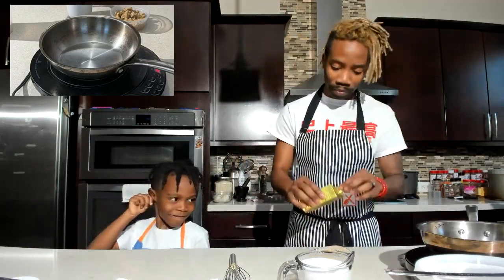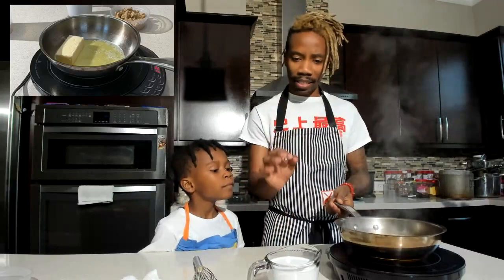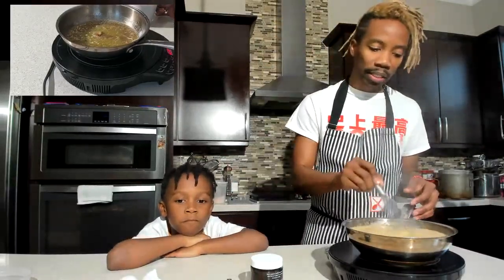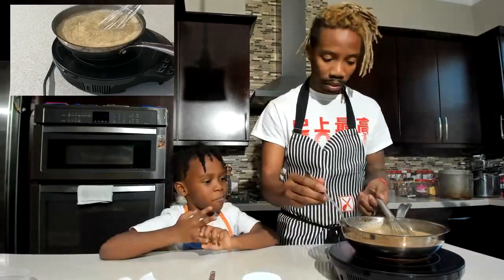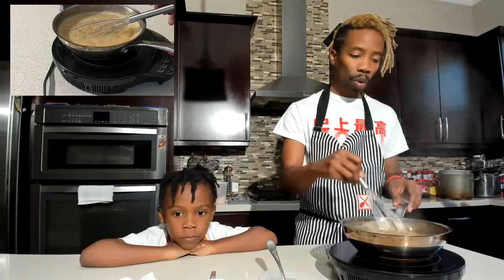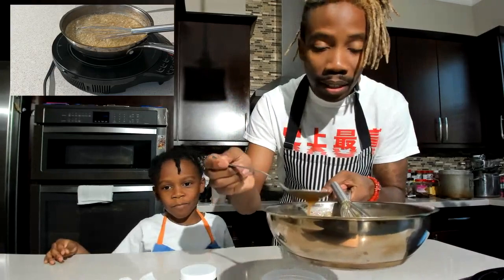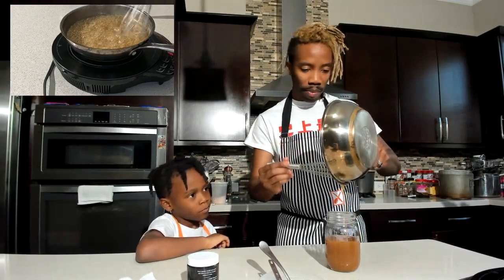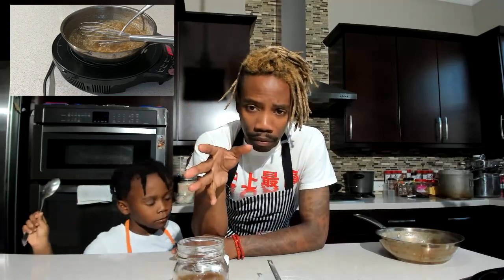DELICIOUS VEGAN CARAMEL SAUCE